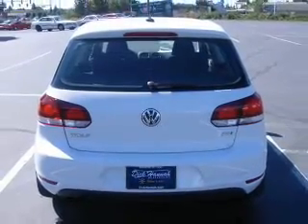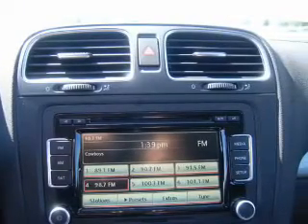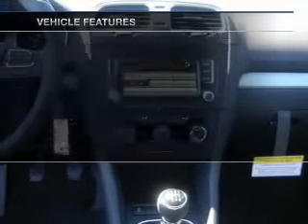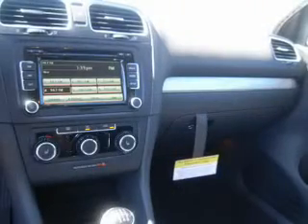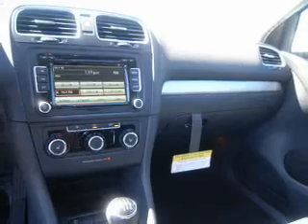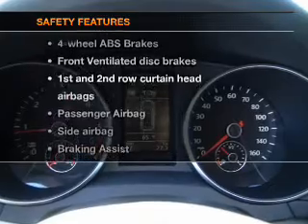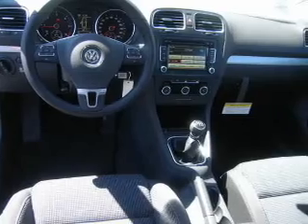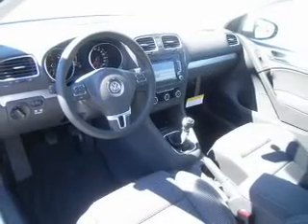2012 Volkswagen Golf - Vancouver WA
Year: 2012
Make: Volkswagen
Model: Golf
Trim: TDI 2-Door
Engine: 2.0 liter inline 4 cylinder 16 valve
Transmission: 6-Speed Manual
Color: White
Mileage: 12
Address:
1200 NE 95th Street